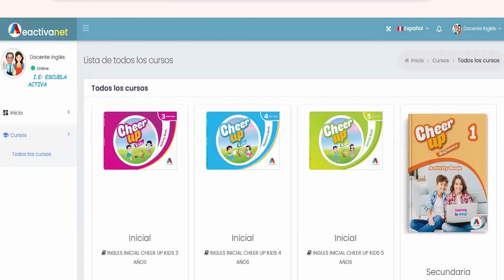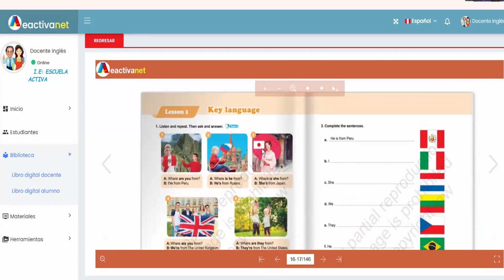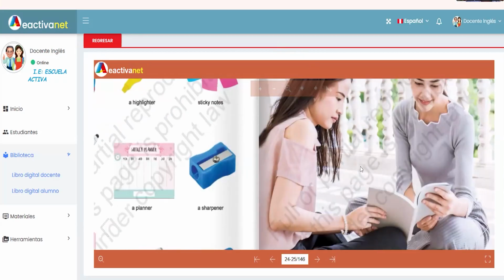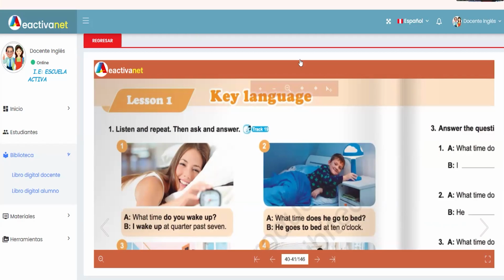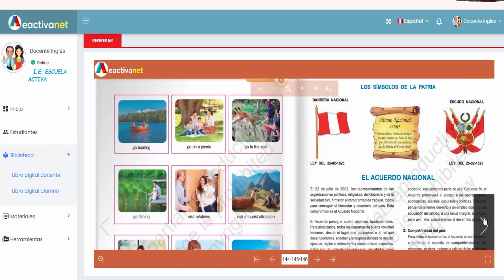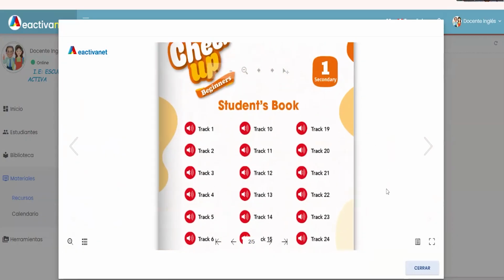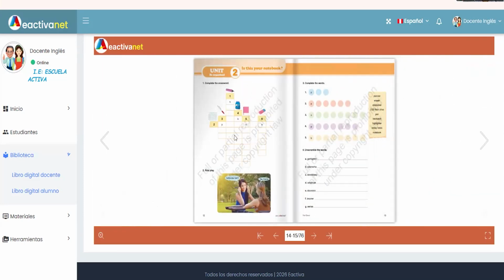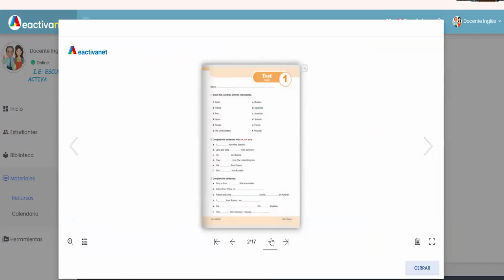INGLÉS secundaria /Jornada pedagógica 2026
English for real life: estrategias activas para comunicar, pensar y expresarse en inglés.